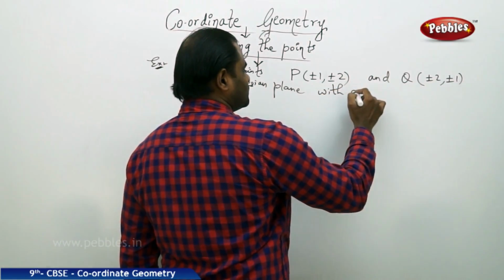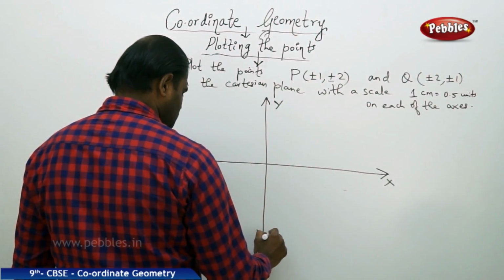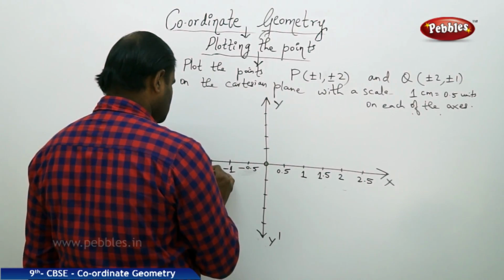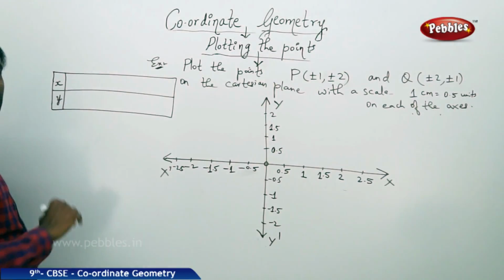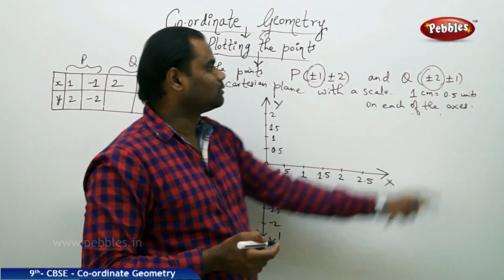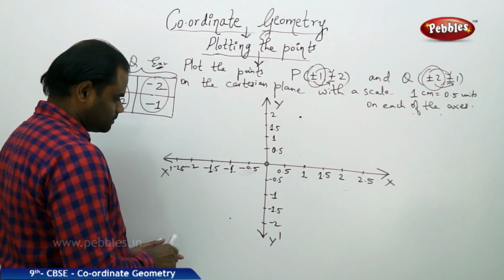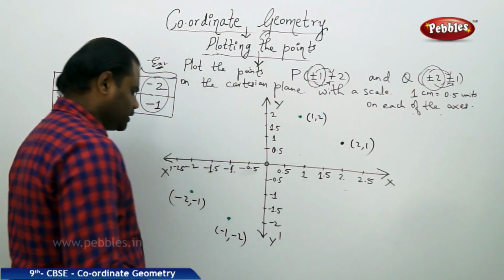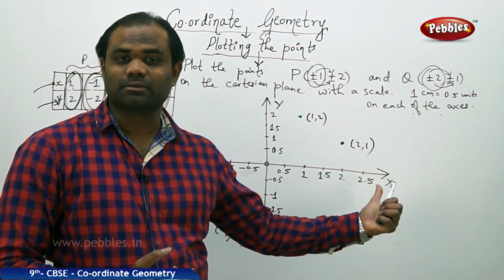Plotting the Points : Co-ordinate Geometry | Mathematics | Class 9 |CBSE Syllabus